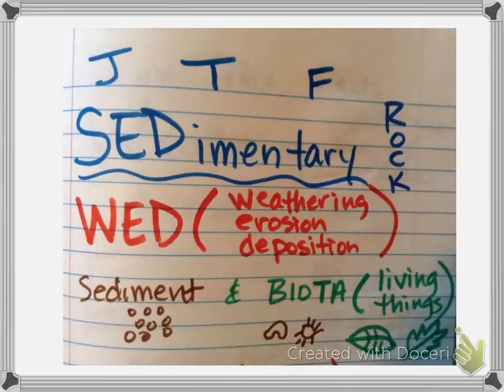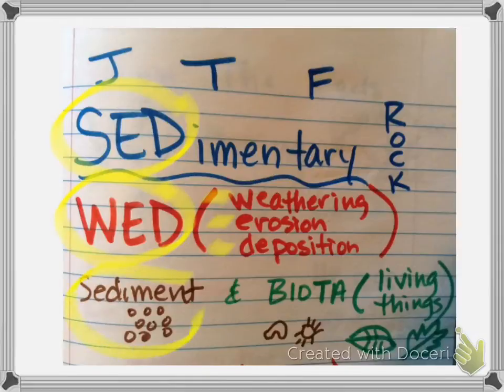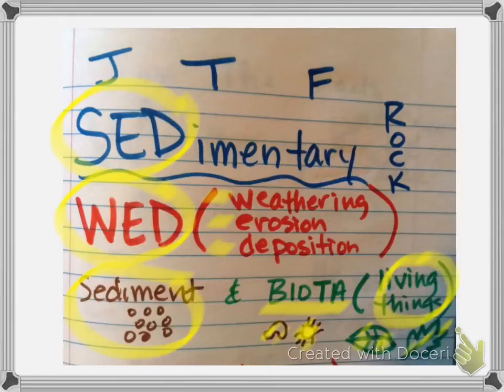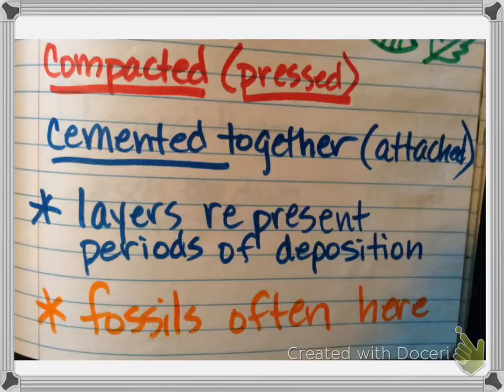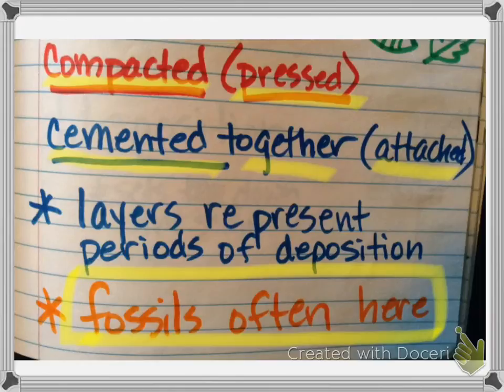Just The Facts #7.3 Sedimentary Rock